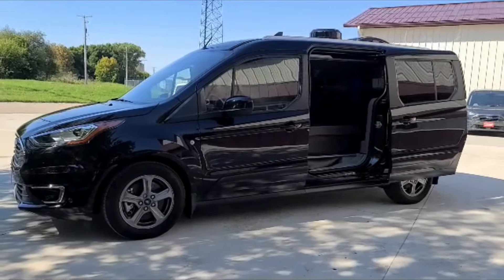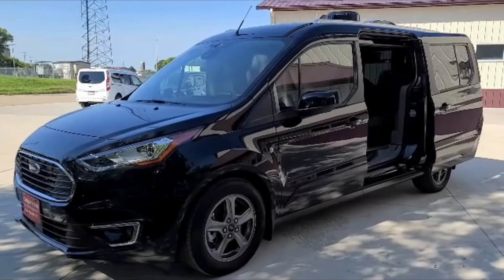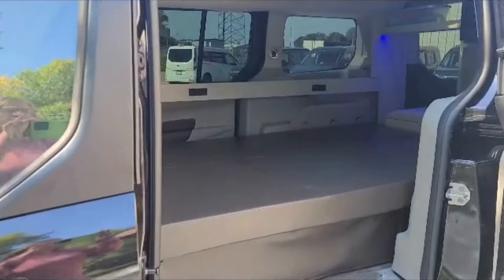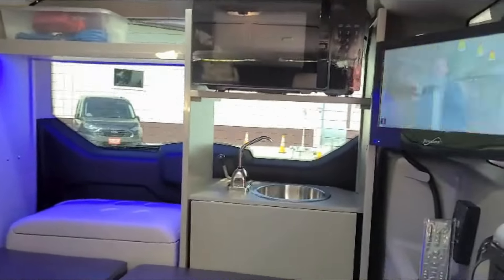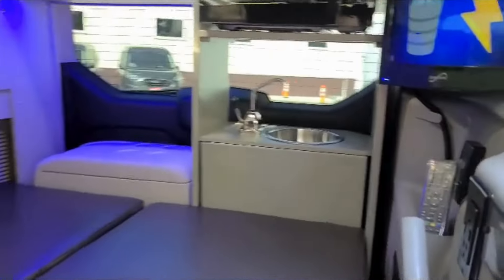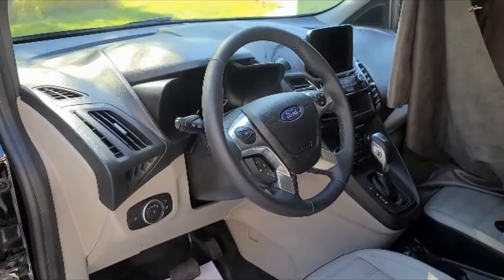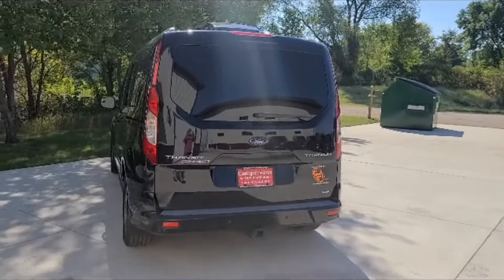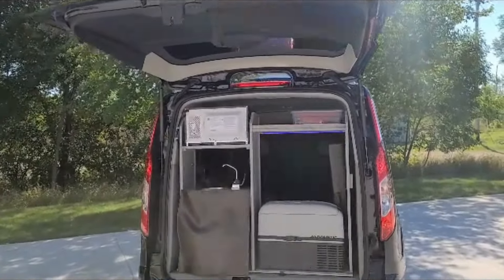Garage-able Mini T Campervans: The Class B RV that fits in your garage!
HOA Restrictions Holding Back Your RV Dreams? Discover the Mini-T Campervan Solution

Living in a Homeowner Association (HOA) community comes with its perks, but it can also bring a set of challenges, especially for RV enthusiasts. Strict HOA rules might forbid parking your RV in your driveway or on the street, which can dampen the reality of trouble-free RV ownership. But don't worry, the Mini-T Campervan by DLM-Distribution is here to turn the tide in your favor.

Facing the HOA Challenge Head-On

The desire to own an RV doesn't have to clash with your HOA's vision of a pristine neighborhood. Traditional RVs, with their imposing size, often fall foul of HOA regulations, leaving you to choose between your dream of RV ownership and additional storage fees or giving up on that dream altogether.

The Mini-T Campervan: Your HOA-Friendly Solution

Enter the Mini-T Campervan, designed with HOA restrictions in mind. This isn't your average RV. It's built to fit snugly in your standard 7-foot garage, making it the perfect companion for those in strict HOA-regulated communities. It's not just about being compact; it's about offering freedom without the fuss.

Why the Mini-T Campervan?

-HOA Compliance: Fits comfortably in your garage, keeping your community happy and your RV safe at home.

-No Compromise on Comfort: Despite its size, the Mini-T doesn't skimp on the features that make RVs great. It's as ready for a cross-country adventure as it is for daily use.

-Eco-Friendly Travel: With impressive fuel efficiency, the Mini-T Campervan is for those who love the planet as much as they love exploring it.

Uniting HOA Living with the RV Lifestyle

The Mini-T Campervan bridges the gap between the RV lifestyle and HOA living, proving that you don't have to sacrifice your wanderlust for community standards. It's the solution for those who've been searching for a way to own an RV without stepping on the HOA's toes.

Ready to Explore?

Say goodbye to the hassle of RV restrictions in HOA communities and hello to the freedom of the open road with the Mini-T Campervan. It's not just an RV; it's your ticket to adventure, packaged in a way that keeps everyone, including your HOA, happy.

Embrace the journey with the Mini-T Campervan.

DLM-Distribution / Campervans is your trusted manufacturer and dealer, proudly serving adventurers from our base in Lake Crystal, Minnesota, and across the United States.